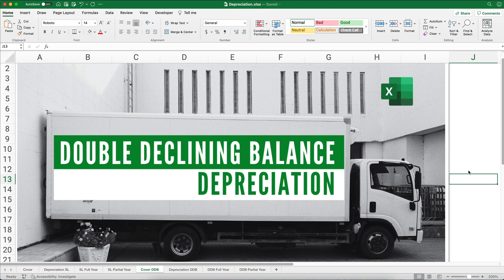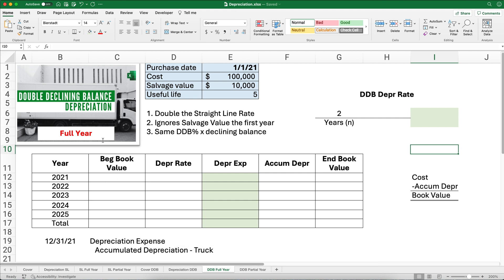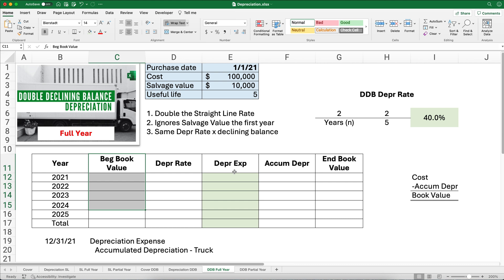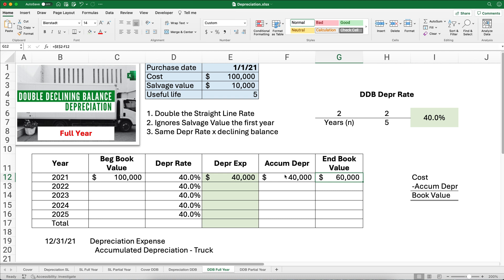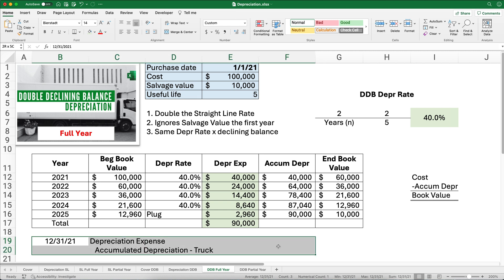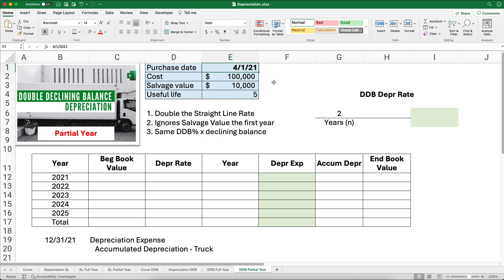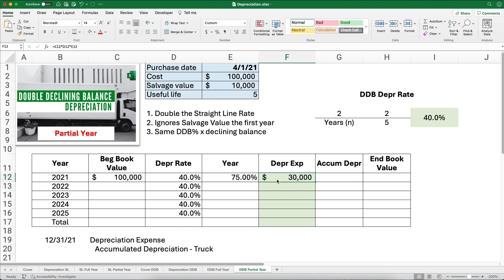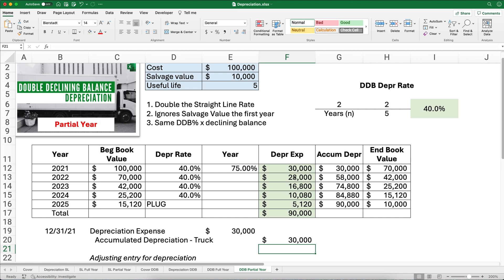Double Declining Balance Depreciation Method in Excel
In this video, you will learn how to calculate double declining balance depreciation. We show two Excel examples using a depreciation schedule.

Double declining balance depreciation:
► Full year depreciation
► Partial year depreciation

MY GEAR

CHAPTERS

00:00  Depreciation and depreciation expense
01:39  Double declining balance - full year
09:17  Double declining balance - partial year